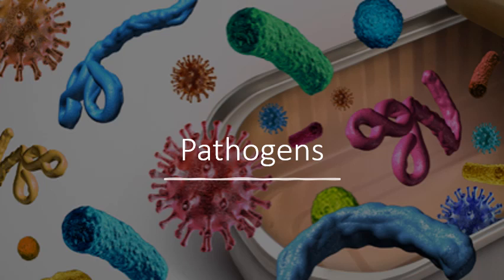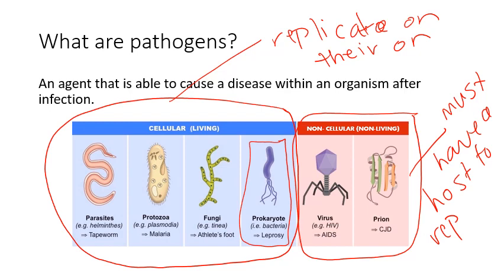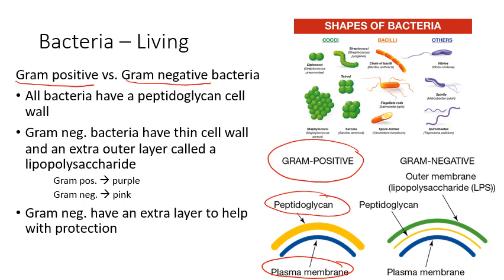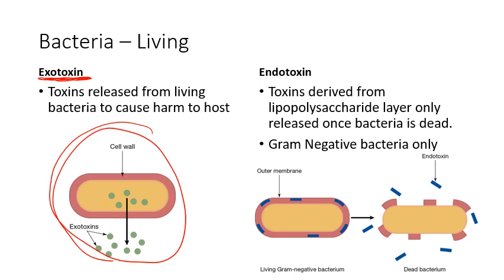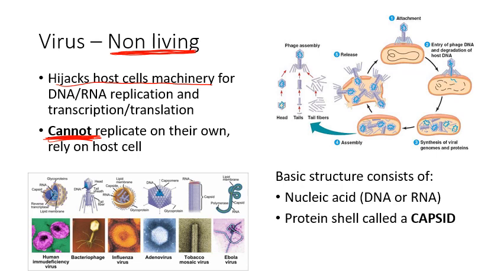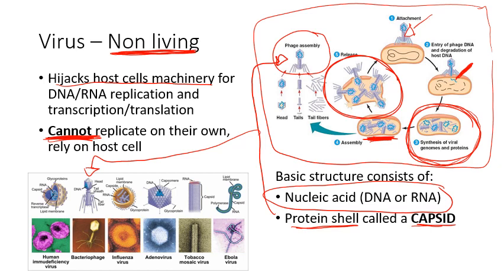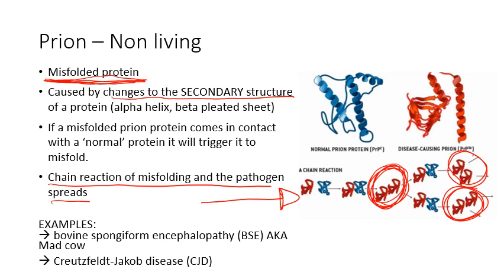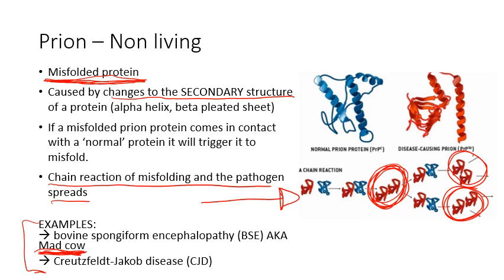1 U4 AOS1 Pathogens